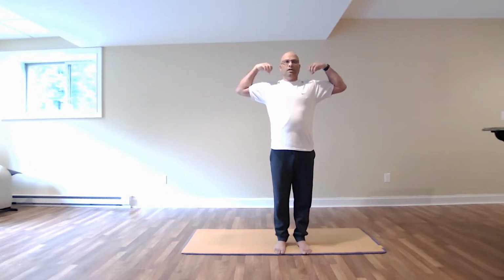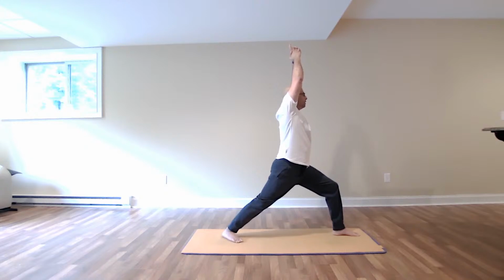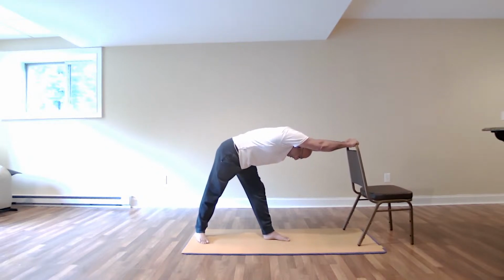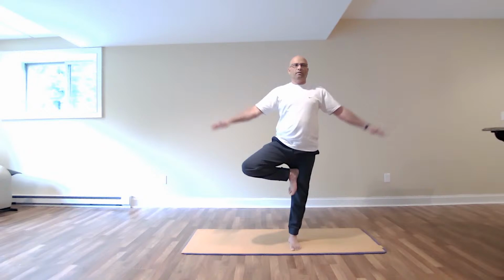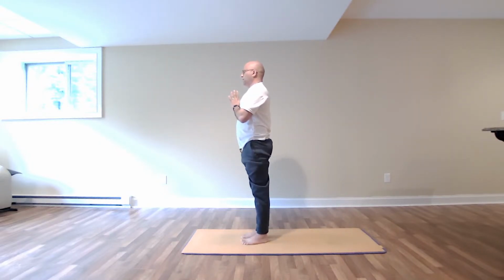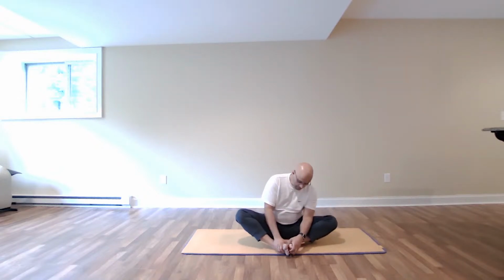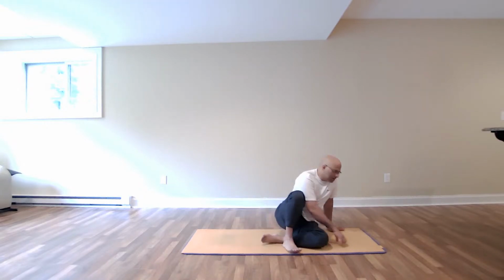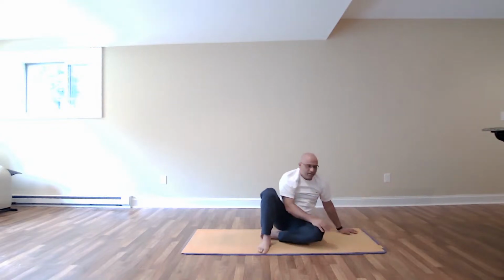Saturday Gentle Hatha Yoga - 8/15/2020 9:00 AM ET - Ash Aragam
Hatha Yoga Unglitzed! Rejuvenate yourself with gentle hatha yoga practice and meditation. All are welcome to attend, do what you can, but keep up the practice. It makes a difference over time.